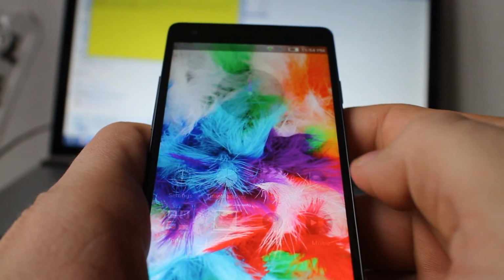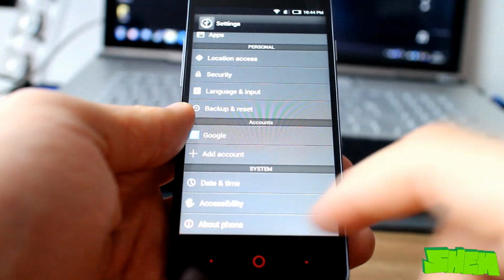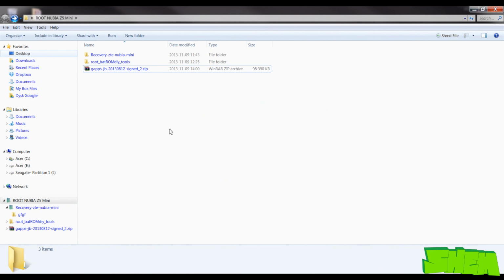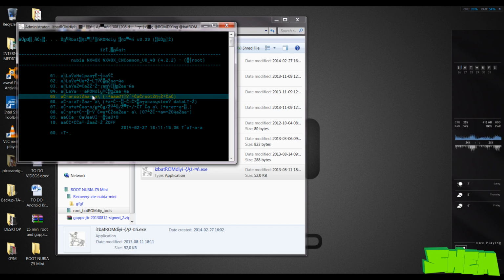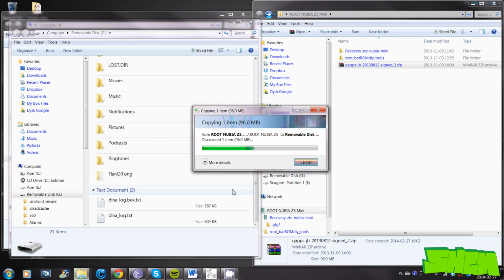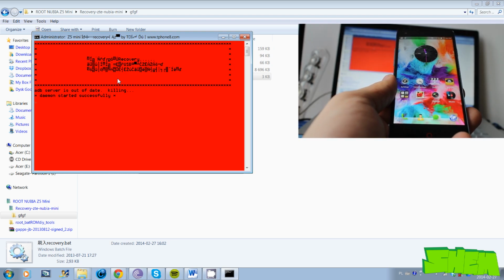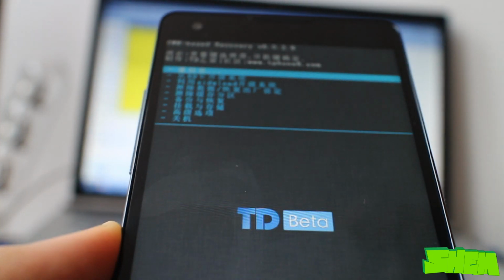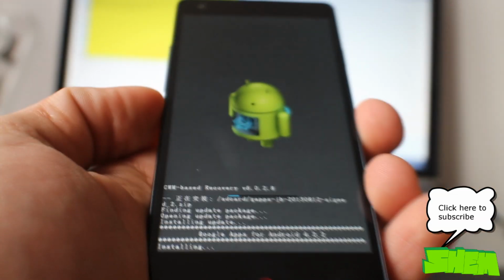ZTE Nubia Z5 Mini root, install recovery and Google Play Store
Step by step guide on how to root ZTE Nubia Z5 Mini

READ ALL INSTRUCTIONS BELOW  !!!

I WILL NOT BE HELD RESPONSIBLE FOR ANY DAMAGE TO YOUR DEVICE
YOU DO IT AT YOUR OWN RISK!

You will also need to repace Android adb files with newer from Android SDK before you will get this to work (@zwashl Thank You)